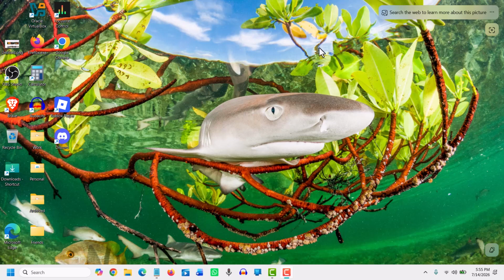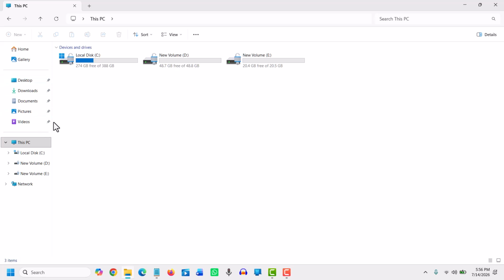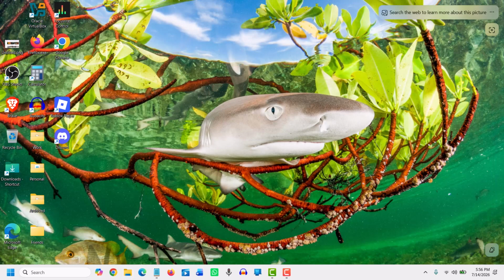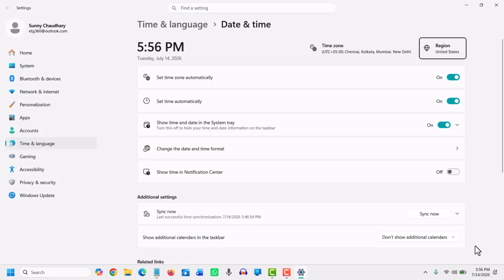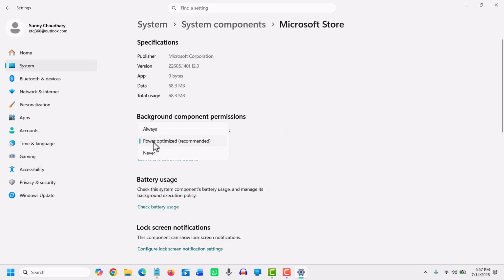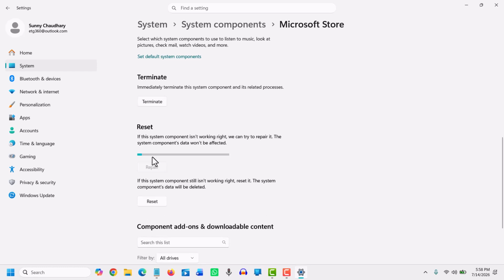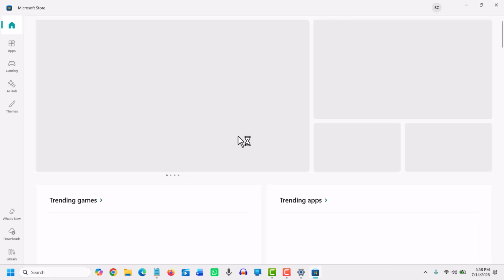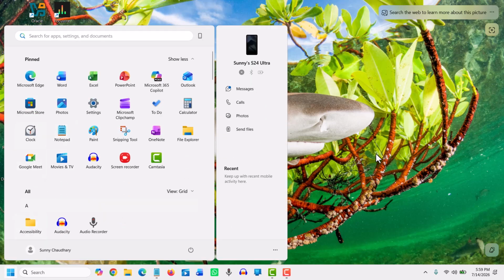Fix Microsoft Store Stuck on Installing Apps in Windows 11 (Easy Fix)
Best tutorial on Fix Microsoft Store Stuck on Installing Apps in Windows 11. Learn how to fix Microsoft Store stuck on installing apps, Microsoft Store download pending, apps not installing, and Windows Store installation issues with simple step-by-step solutions.

If your Microsoft Store is stuck on installing apps, endlessly loading, or refuses to download or update apps, this video will help you solve the problem quickly. Follow proven troubleshooting methods to restore Microsoft Store functionality and install apps normally again.